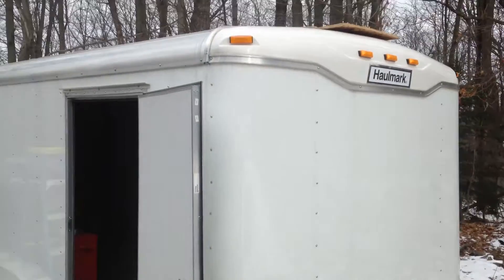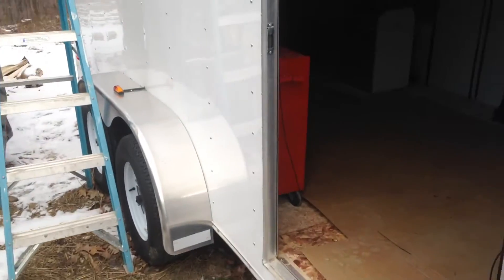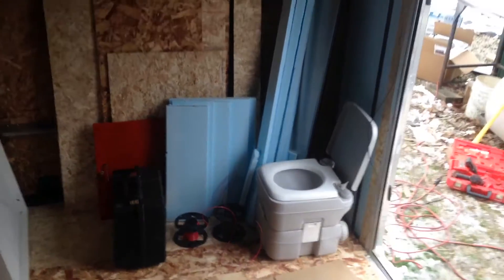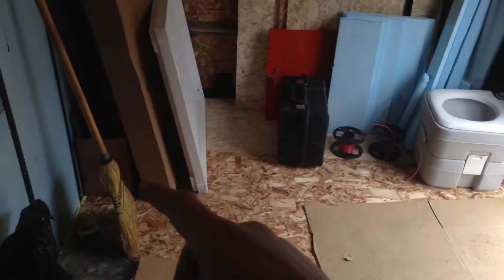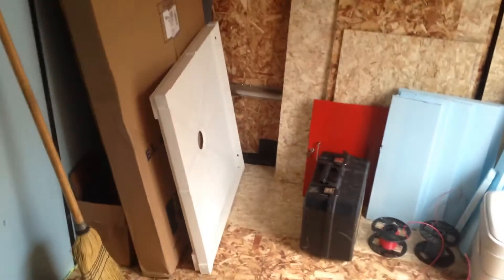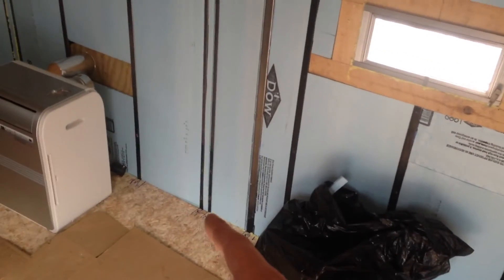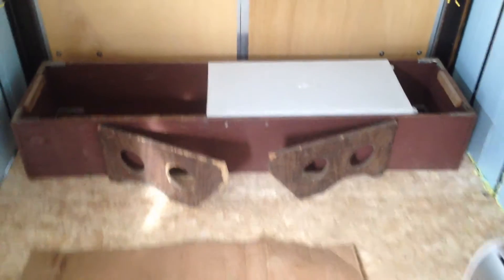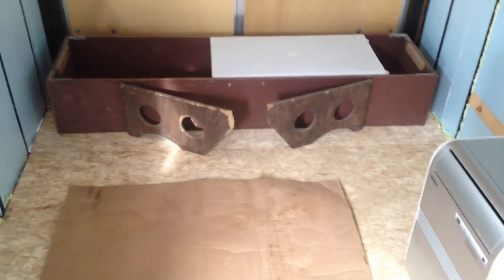Trailer-Camper Conversion Update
7x16 ft cargo trailer being turned into a camper